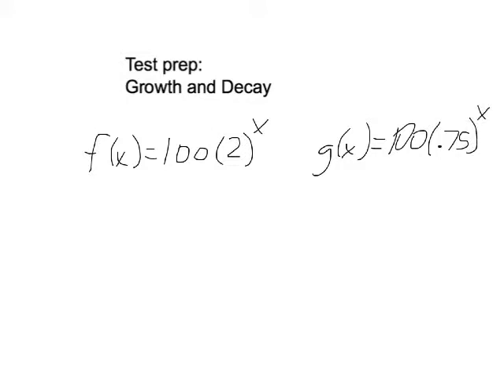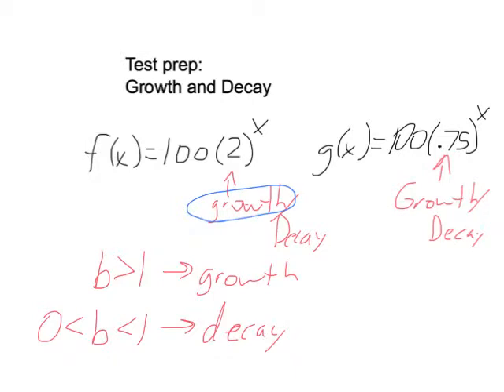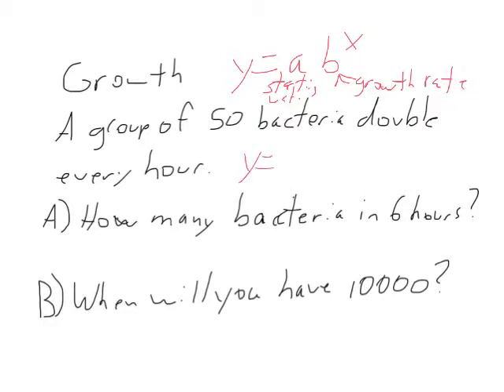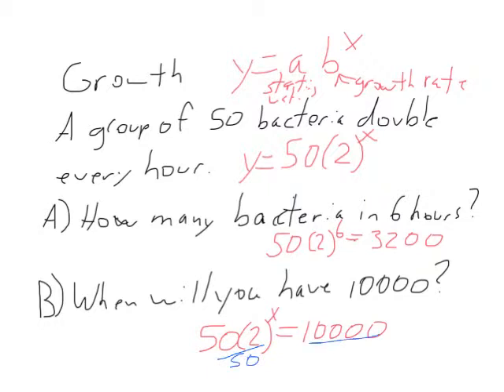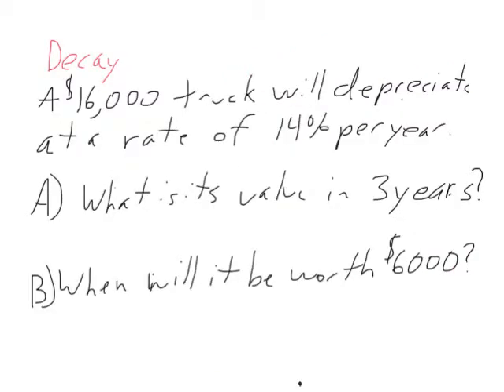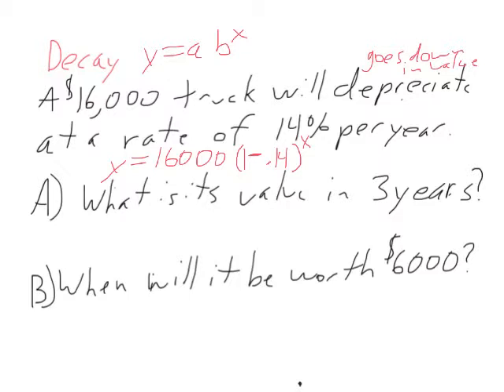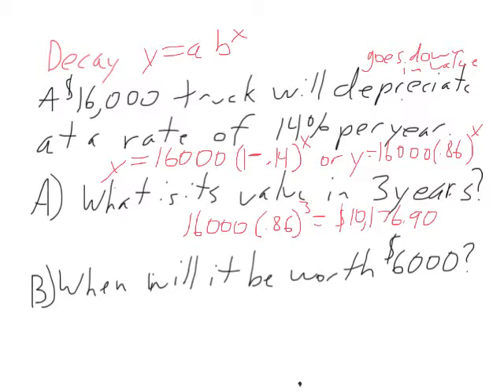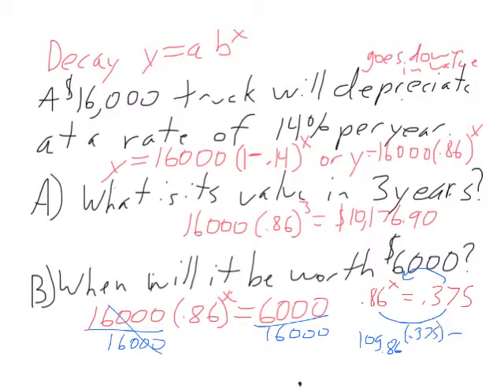alg 2 unit 8 test prep part 2